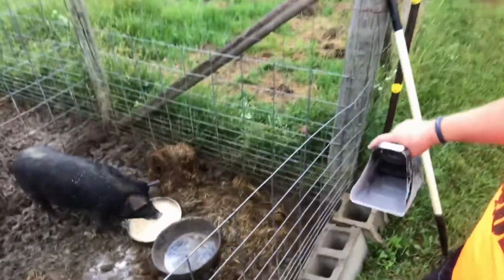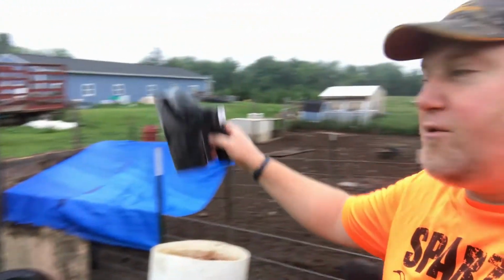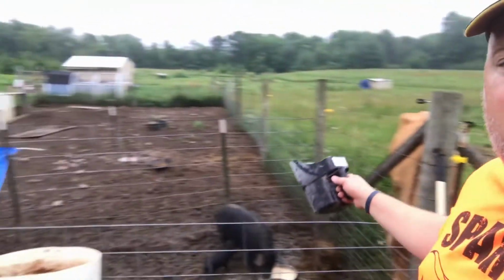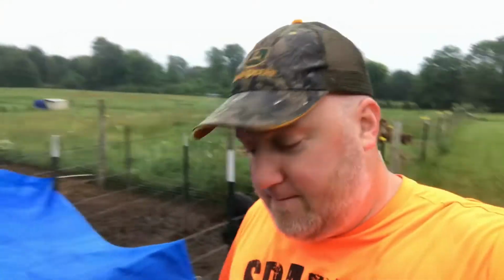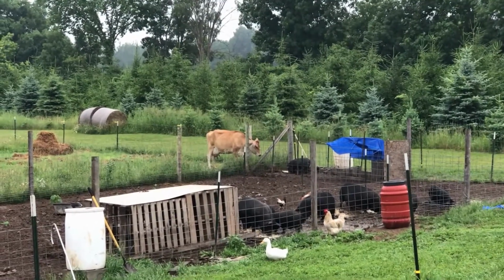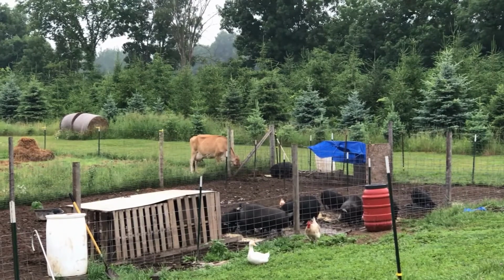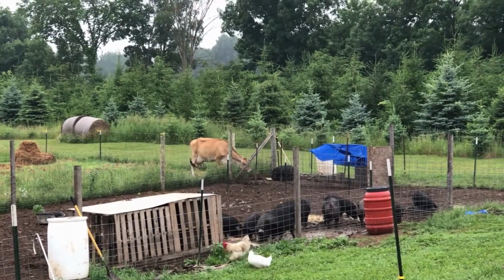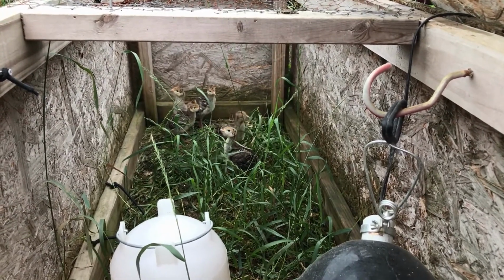Piglet Chronicles, Faith Fest, Fireworks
Amazon Store
Sony Alpha 58
Movo Wireless Lav Mic
Albott Tripod
Corel VideoStudio X9